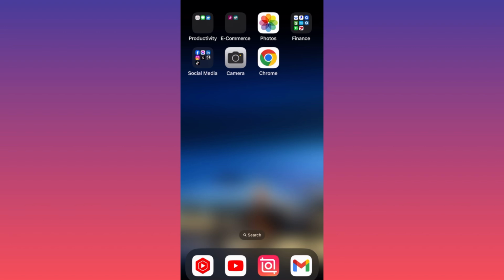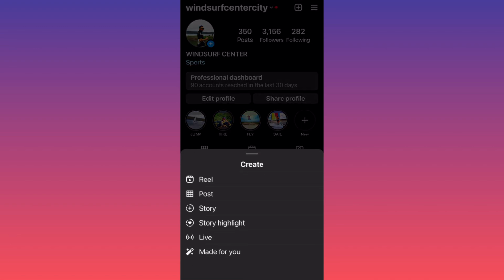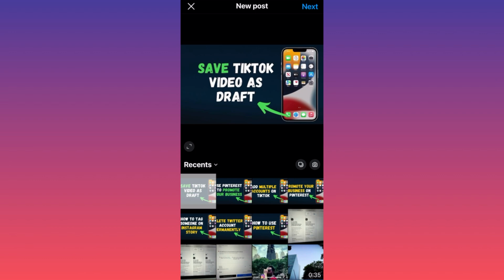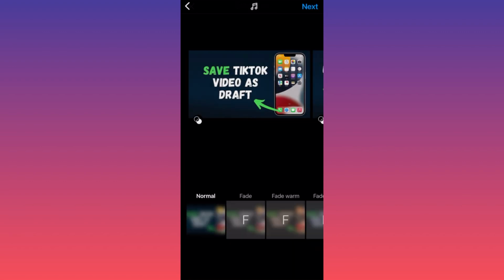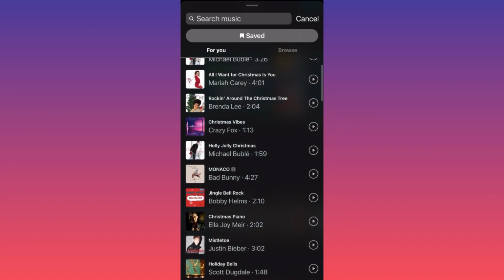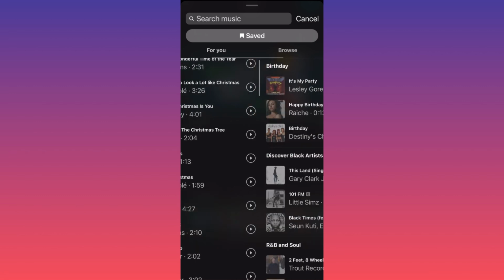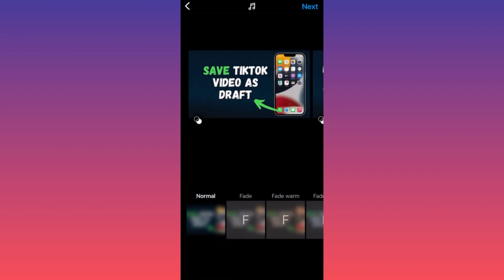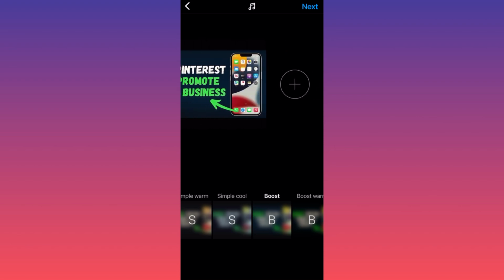How to add Music to Instagram post with multiple photos (2024) Full Guide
In this video you will learn how to add music to instagram post with multiple photos and how to add music to instagram post as well as how to add music to instagram post with multiple photos iphone. In this tutorial video, you'll learn the steps to add music to your Instagram post featuring multiple photos, specifically on an iPhone. The content will cover the process of enhancing your Instagram posts by incorporating music, with a focus on those that include multiple photos.

📚Elon Musk's Secrets to Success:

📚Maximize Results with GPT-3: